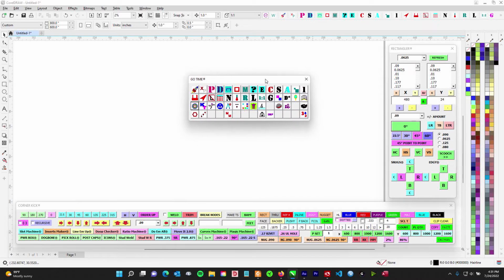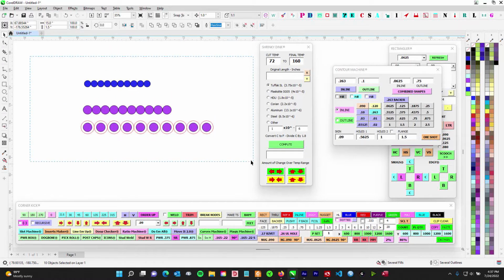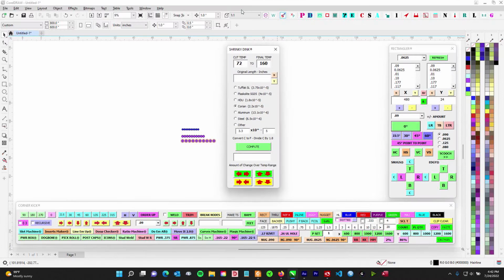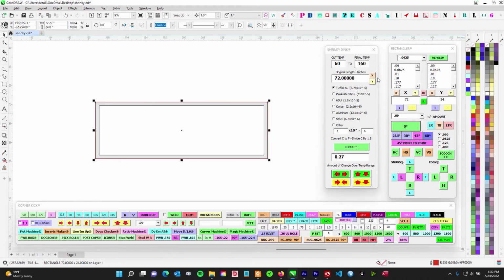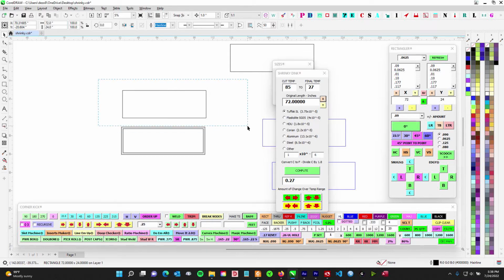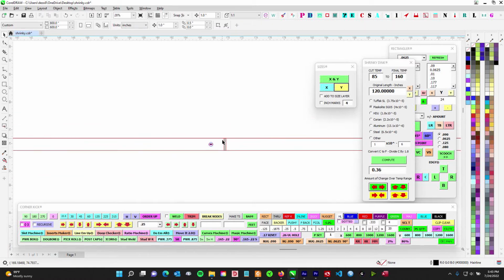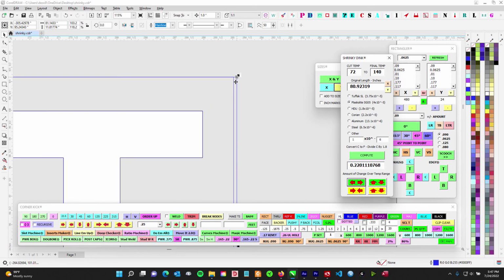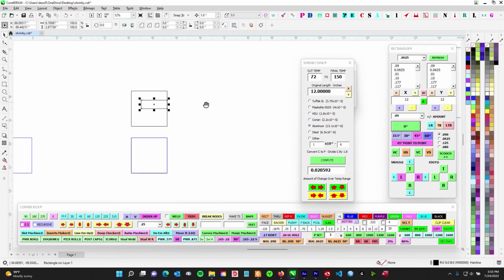My CorelDRAW Macros 101 - Shrinky Dink and Using The Coefficient Of Linear Thermal Expansion (CLTE)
CorelDRAW signs engineering Harnessing the equation for the coefficient of linear thermal expansion and using its awesome powers for good and to combat evil! And, also to build signs that don't fall apart.

Check back for more awesome content!

0:00 INTRO - Shrinky Dink!
0:18 Launching Shrinky Dink
01:37 The Equation and Why It Matters
03:06 How It Works - Happy Molecules
06:11 The Four Measurements
07:35 How To Get Your Hands On Your Own Coefficient Of Linear Thermal Expansion
11:40 Example #1 - Expanding Sign Cabinet Face
19:33 Example #2 - Shrinking Corian
24:16 Stud Mount Trouble!
30:18 Push Thrus... You're Doing It Wrong
33:30 Interior ADA Signs - Watch Those Temps
35:46 Other Things To Consider
37:14 OUTRO - Finally!